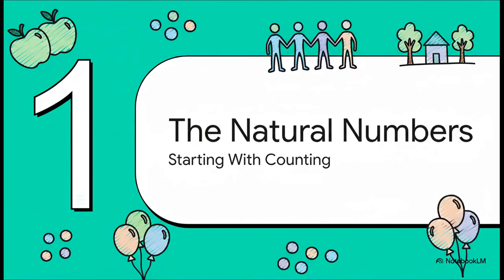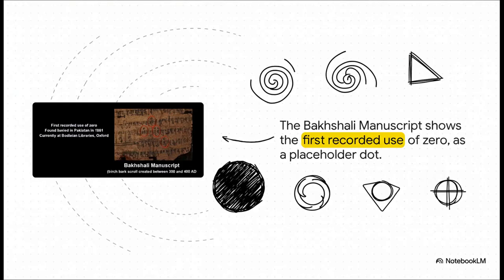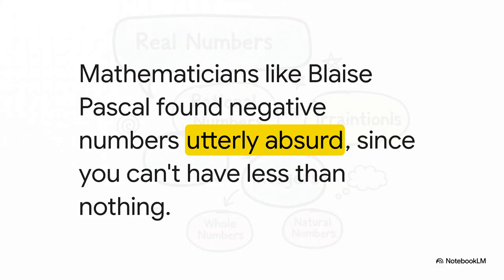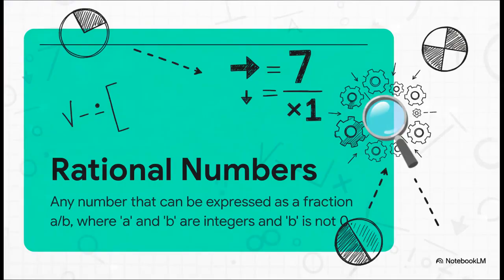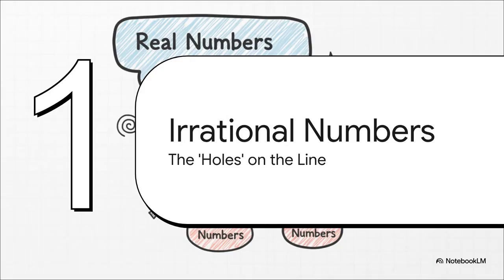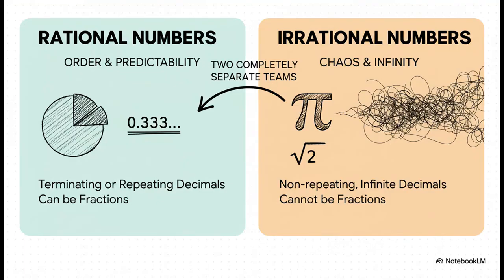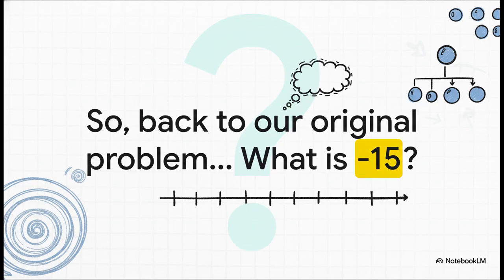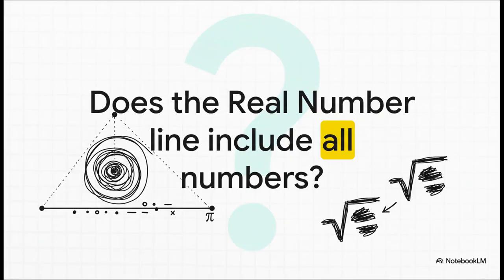10 Mind-Blowing Insights: Understanding the Numbers to Skyrocket Your Business Growth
In this deep-dive, we reveal the critical metrics and data-driven techniques that top-performing companies use to outperform the competition. Whether you’re a startup founder, a seasoned marketer, or an executive aiming for the next level, these ten insights will transform your approach to numbers and ignite sustainable expansion.

Inside this video, you’ll discover:
• How to identify the most impactful Key Performance Indicators (KPIs) for your business model
• Proven methods to reduce Customer Acquisition Cost (CAC) while maximizing Customer Lifetime Value (CLV)
• Optimization tactics for conversion rates across every stage of your sales funnel
• Revenue forecasting strategies that empower data-backed decisions
• Actionable tips for aligning team goals with quantifiable outcomes

By mastering these mind-blowing insights, you’ll gain clarity on where to invest your resources, how to fine-tune marketing campaigns, and which levers to pull for rapid scaling. Our straightforward explanations and real-world examples will help you apply each concept immediately, turning abstract figures into a roadmap for growth.

Leave a comment sharing your biggest data challenge, and we’ll address it in an upcoming video.

Ready to elevate your business trajectory? Watch now and start driving measurable, high-impact results today.